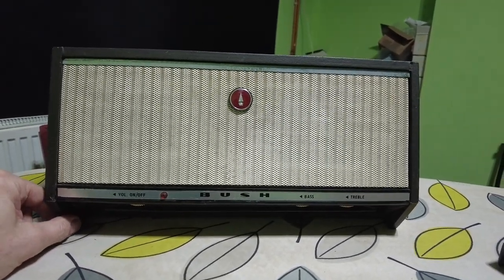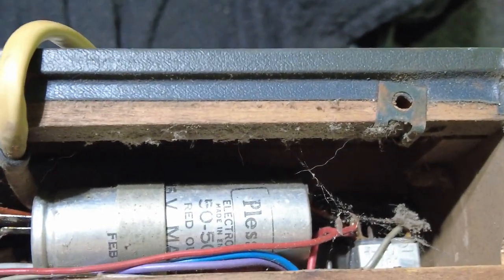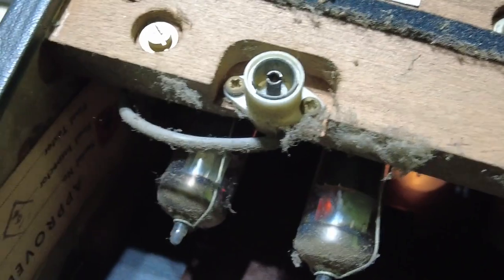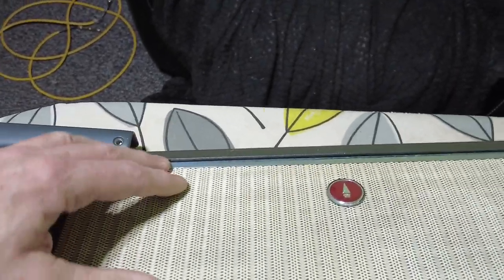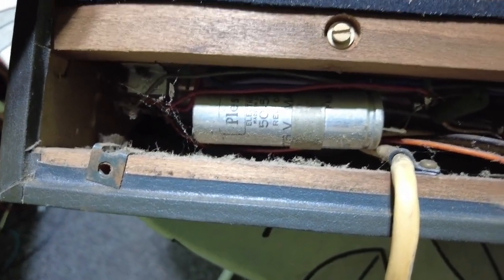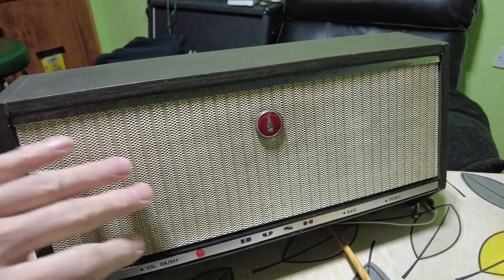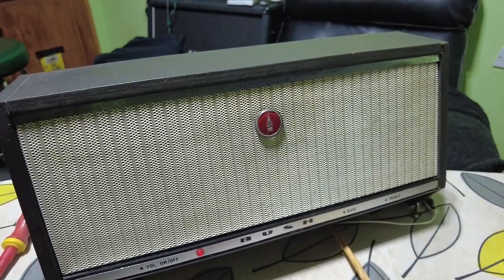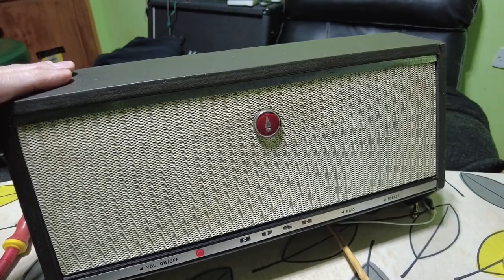Bush AU31D Record Player Amplifier is to become Desktop Guitar Amplifier Let's Take a Look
A little guitar amplifier on the office desk can be very handy, especially if it's a vintage tube/valve amp. We are going to take this Bush AU31D record player amplifier and turn it in to a little guitar amplifier, that will sit nicely on my desk. Let's take a look at what is needed to make this project a success.